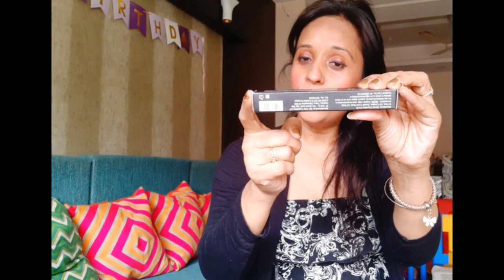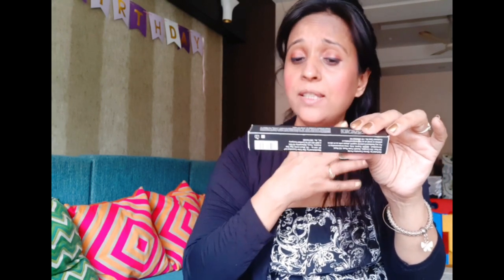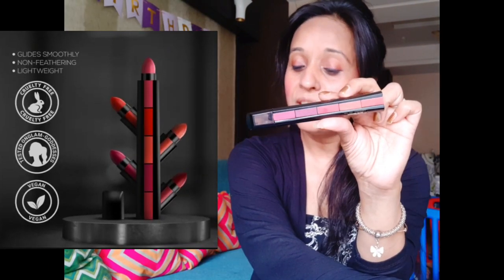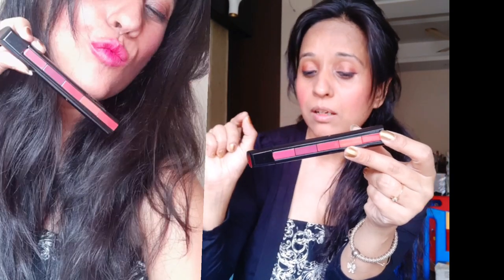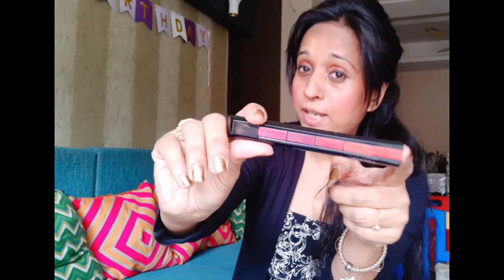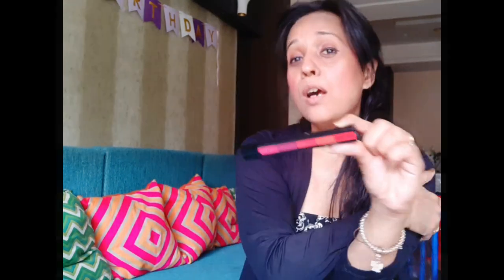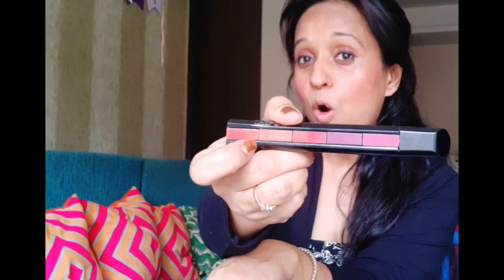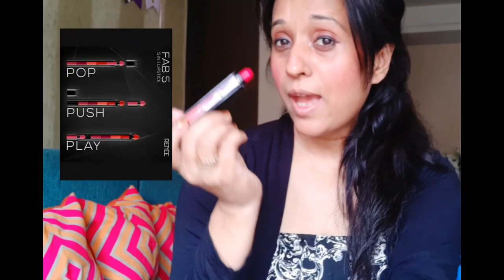Renee Fab5 || 5in1 lipstick || Review and Swatch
Creating exciting looks with Fab 5-in-1 Lipstick.5 shades in a single stick for every mood. Get your hands on the bestselling Fab 5-in-1 Lipstick.

One Container Many Shades
Intense Colour Payoff
Moisturising

What's better than having your favourite shades?

Having them all-in-one! Renee FAB 5, 5-IN-1 is your go-anywhere-do-anything fantasy must-have product. From a true taupe, a ravishing red .. to a captivating coral, this container is a curation of best shades from the beauty business.

Whether it's the last minute meeting or a romantic date night, there's nothing that Renee FAB 5 can't fix.

till I see u all again ...Ciao !!